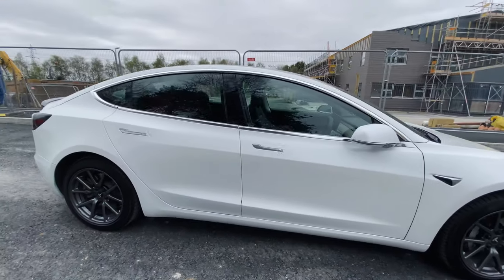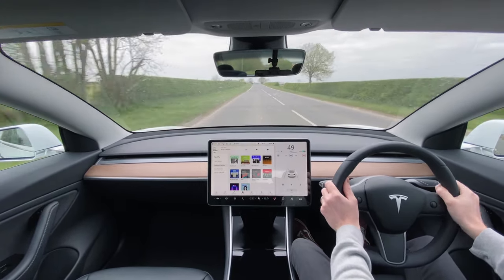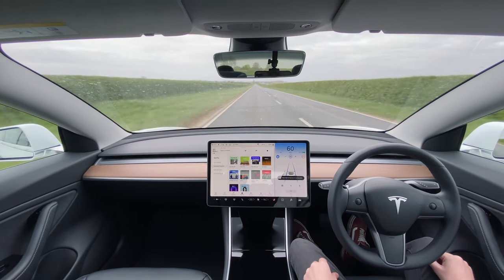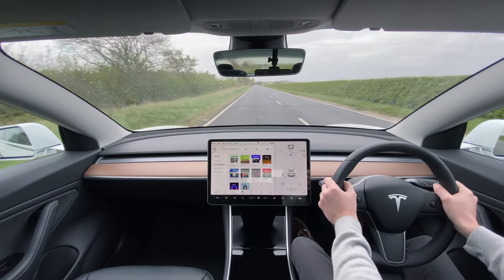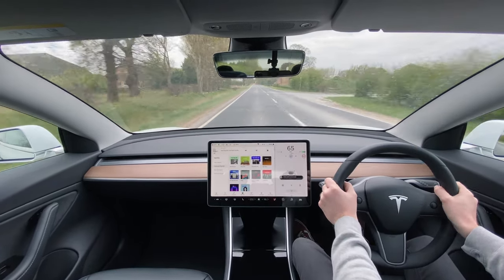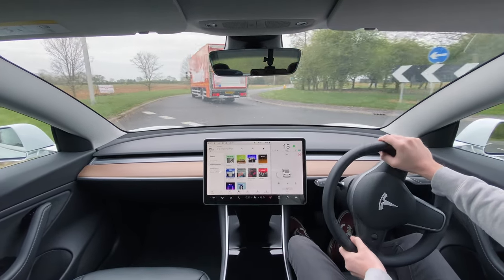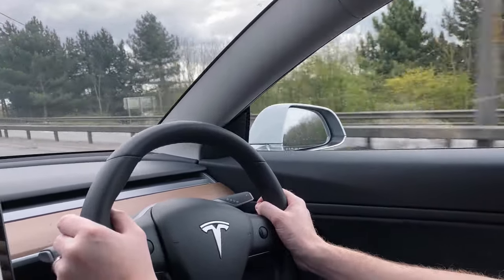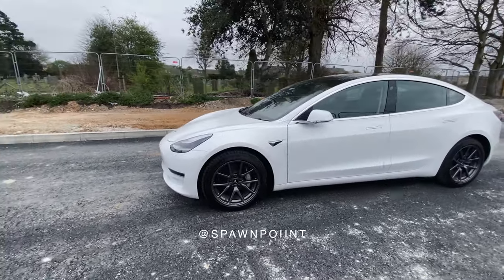THIS is what happens when you IGNORE Tesla's AutoPilot Warnings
What happens if you ignore the Tesla Autopilot warnings in the Tesla Model 3? Could you fall asleep while driving in the UK, and what actually happens? Does Autopilot disengage?

Today I fully demonstrate the Autopilot “Apply slight turning force to steering wheel” messages, and show what happens when you completely ignore them. A lot could go wrong, but how does the Model 3 handle it?

Where in the world are you? I’m interested to see where you’re from, drop your location in the comments.

Also if you have any questions, please drop them in the comments

Track Name: Memories with You